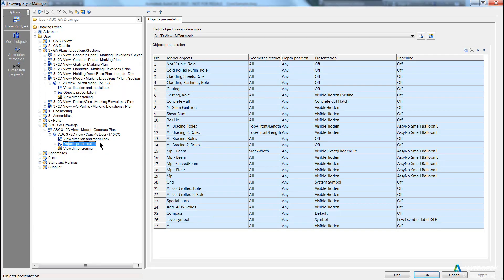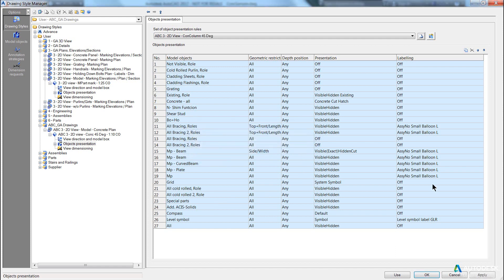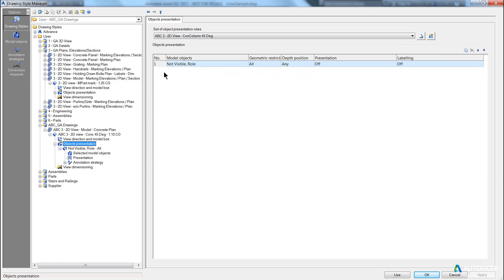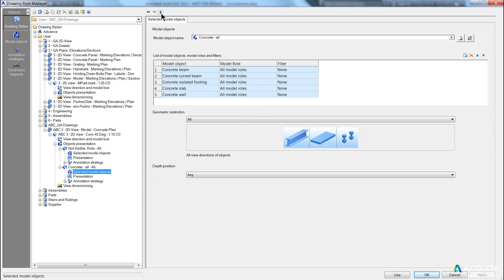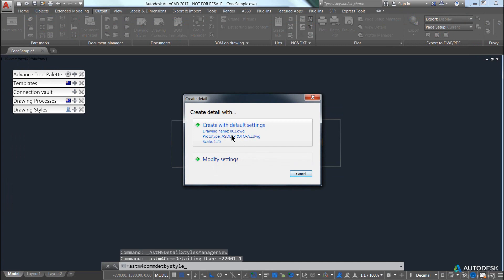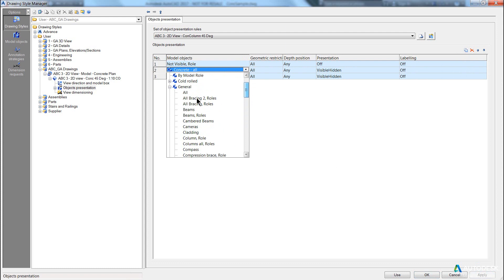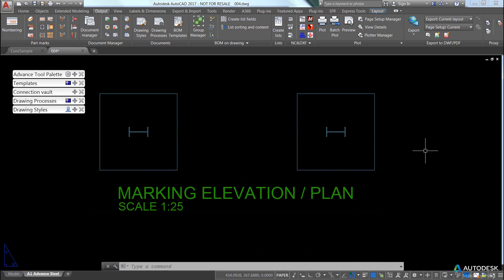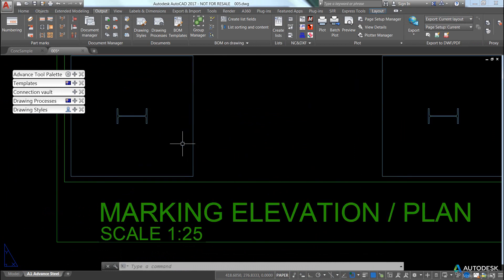020 - Advance Steel - Object Filtering Example - Columns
In this video, Stephan Gumpert, Senior Technical Specialist at Autodesk Australia shows an example of object filtering for a specific model object (Columns).